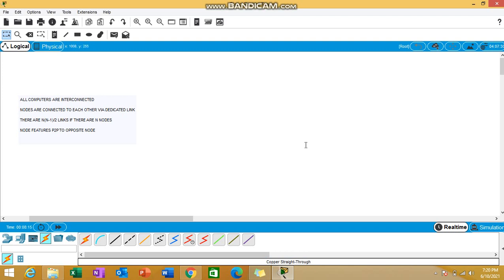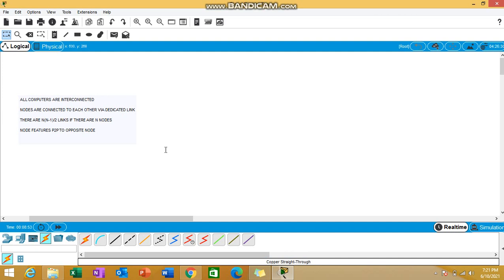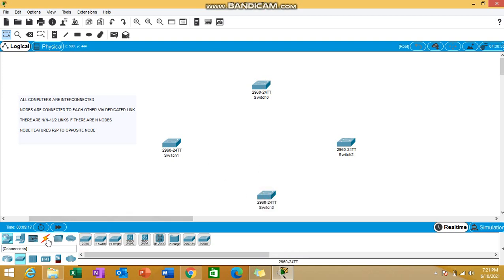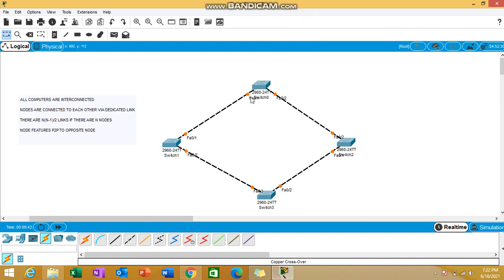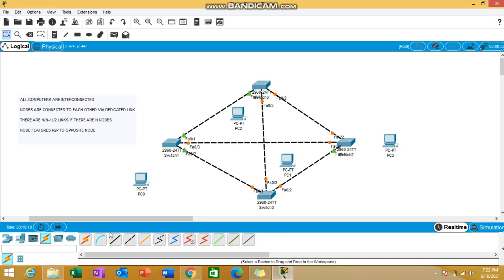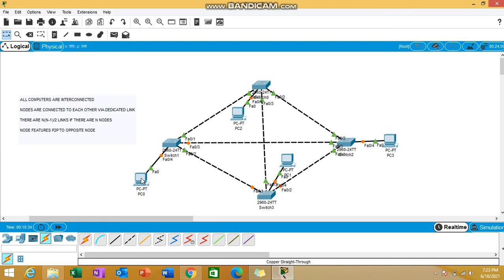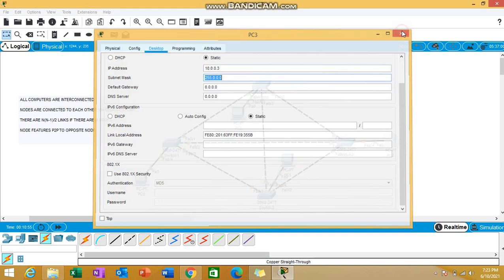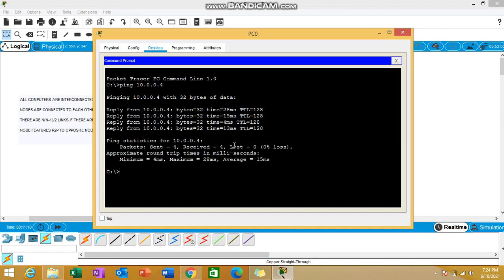Simulating Mesh Topology in Cisco Packet Tracer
Characteristics of Mesh Topology :

ALL COMPUTERS ARE INTERCONNECTED

NODES ARE CONNECTED TO EACH OTHER VIA DEDICATED LINK

THERE ARE N(N-1)/2 LINKS IF THERE ARE N NODES

NODE FEATURES POINT TO POINT CONNECTION TO OPPOSITE NODE